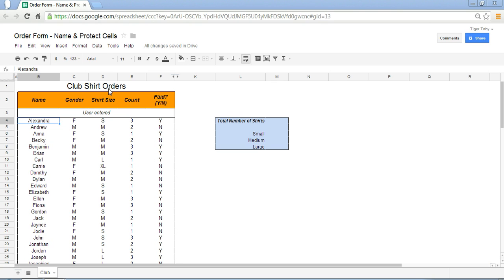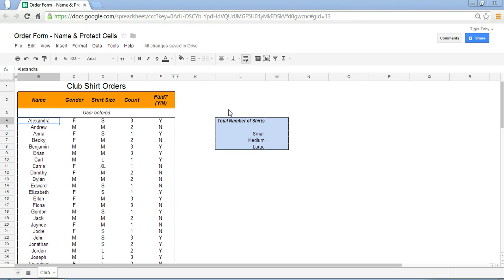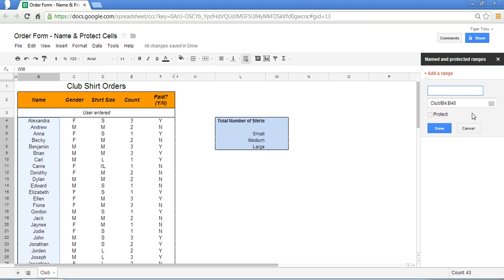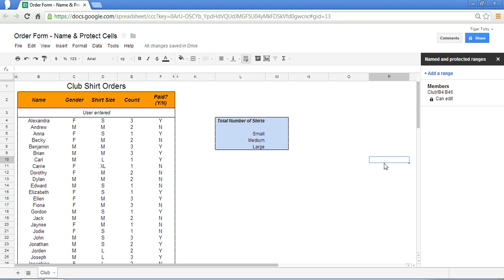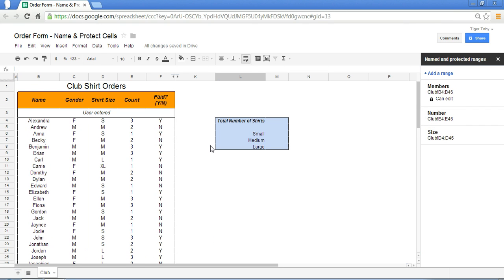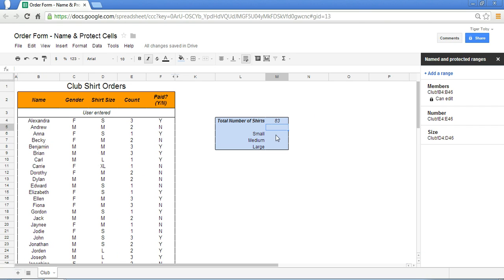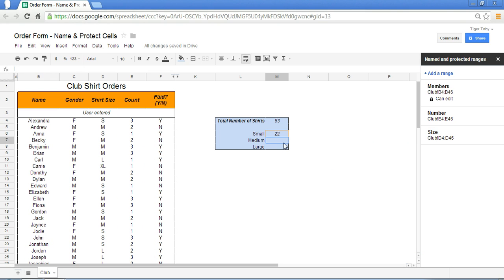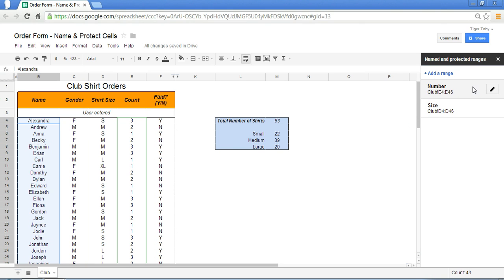How to Name & Protect Cells in Spreadsheets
Learn how to name and protect cell ranges.  This allows you to create cell names that are easy to read/remember and to simply formulas!